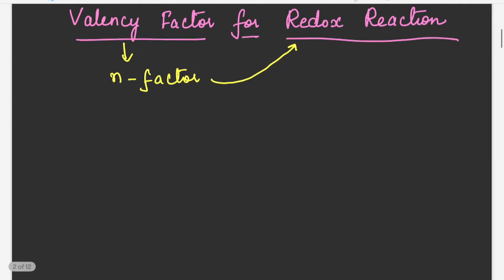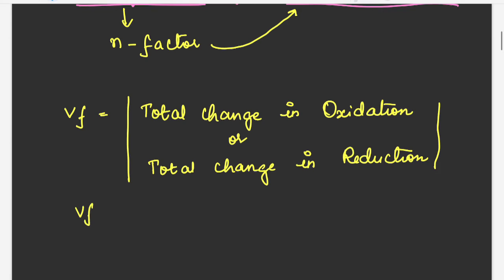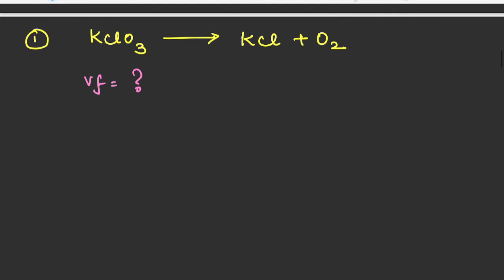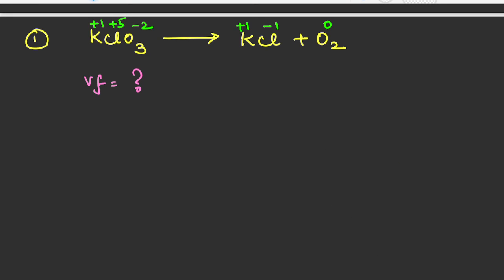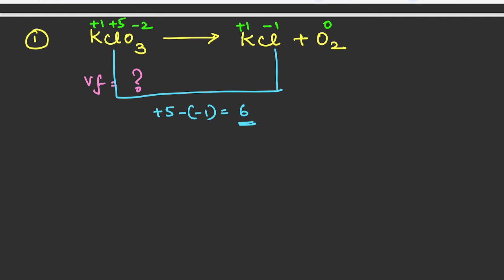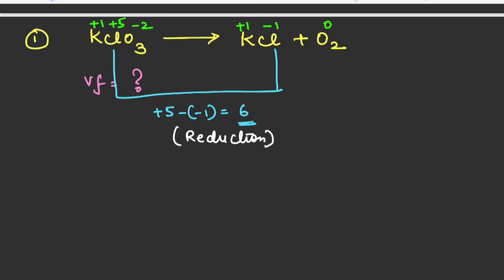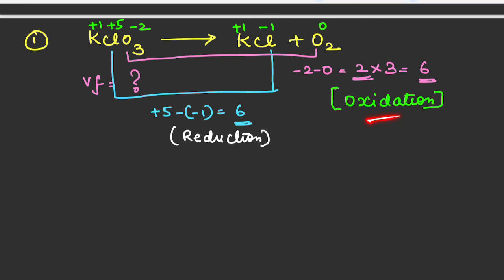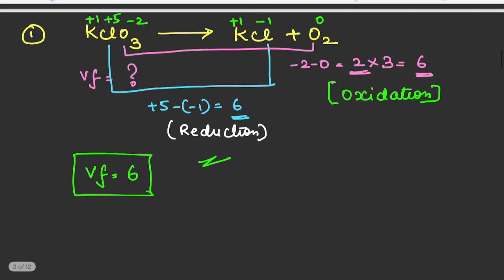Redox Reactions Calculate Valency factor for Redox Reactions/Class 11 Chemistry NEET JEE